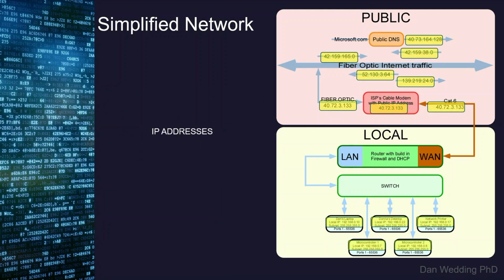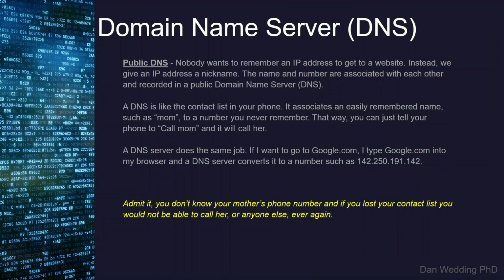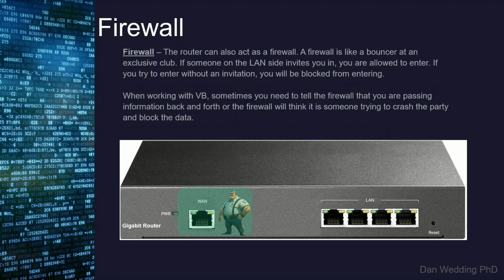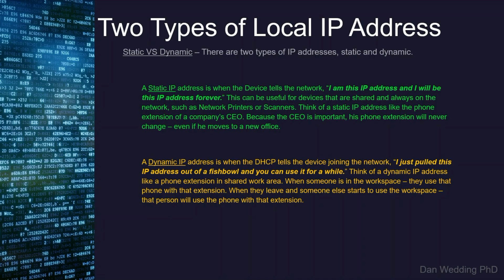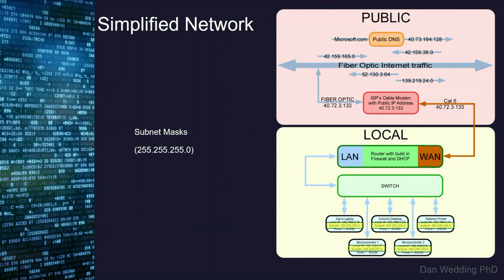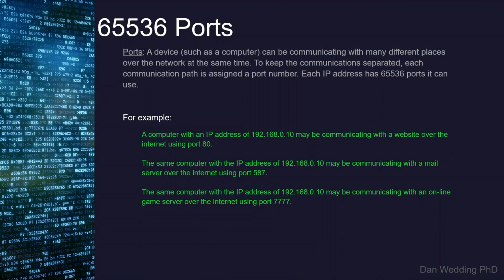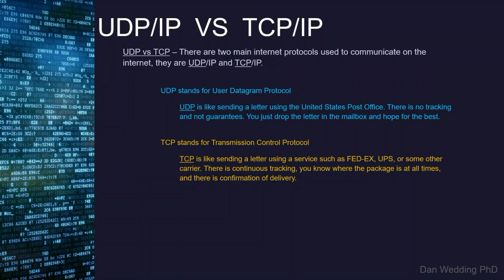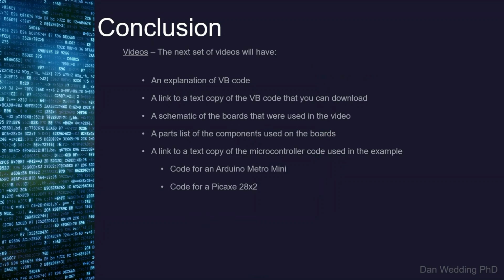DrWedding VB23 - Networking Basics for people with little or no networking experience (NO VB CODE)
This video is different from my normal videos. Normally, I have a PowerPoint introduction and then a coding example. This video is just a PowerPoint presentation. This would be the PowerPoint I would have used in my next two videos.

By separating this video from the other videos, people with networking experience can skip over this video.

However, if you do not know what IPV4, IPV6, Routers, Switches, Ports, IP Addresses, and Subnet Masks are; this is a video you should watch.

INDEX:
0:15  Introduction
1:33  Simplified Networking Diagram
1:59  IP Addresses (IPV4 and IPV6)
3:55  Public Domain Name Server (DNS)
4:59  Cable Modem
5:34  Local Router
5:58  Firewall
6:30  DHCP
6:57  Network Switch
7:27  Local IP address (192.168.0.xxx)
8:33  Static IP vs Dynamic IP
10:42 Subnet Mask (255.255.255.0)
12:35 Ports (1-65536)
14:25 TCP/IP vs  UDP/IP
16:17 Settings used in the next two videos